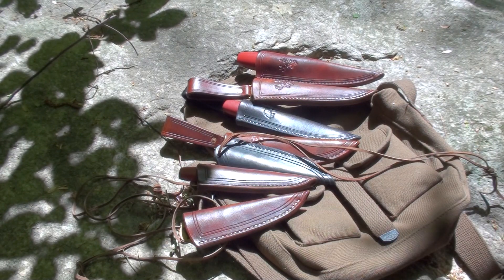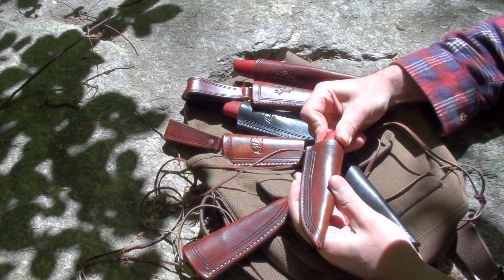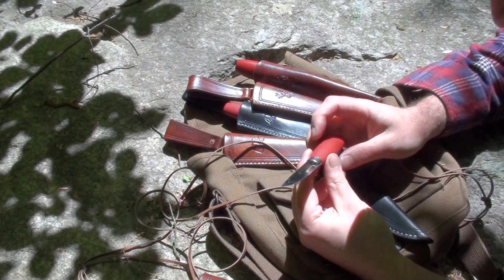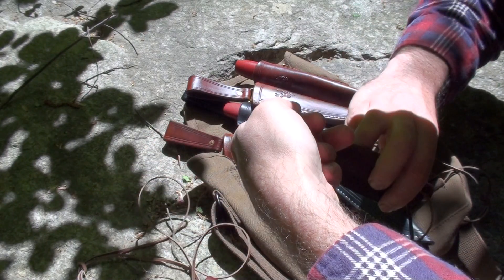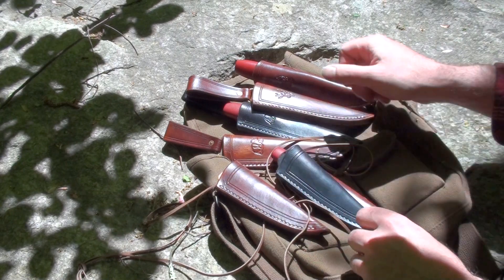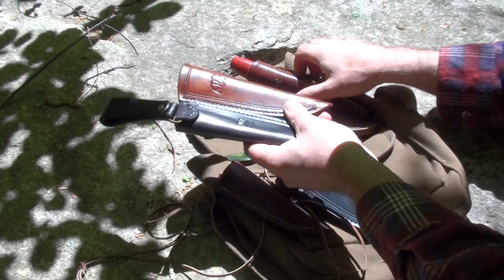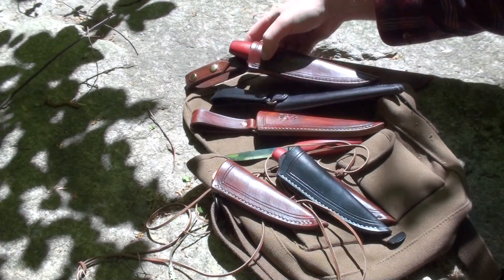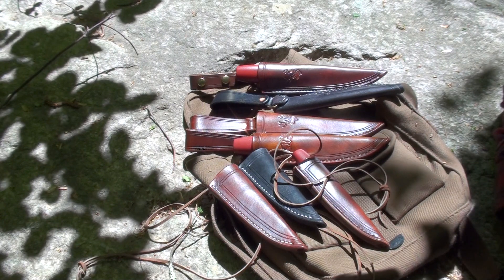Mora #1, 1/0 and 2/0 Classic Sheaths